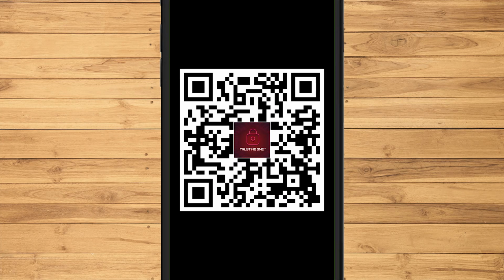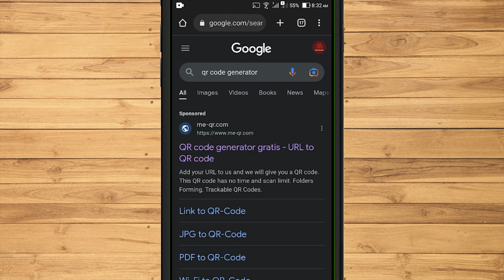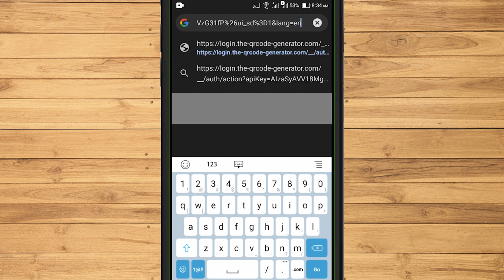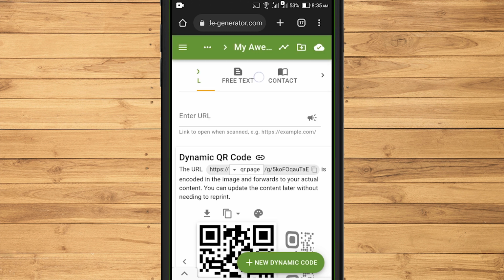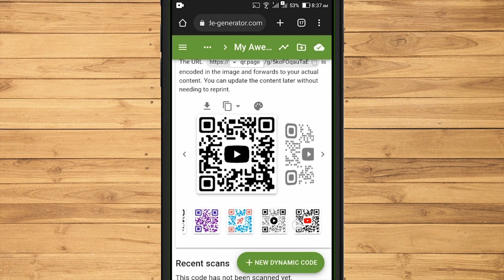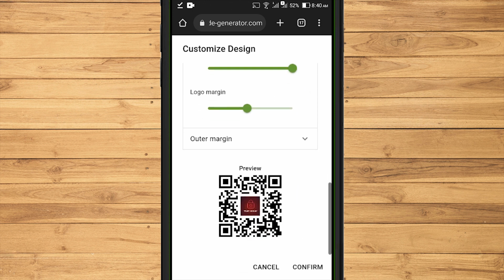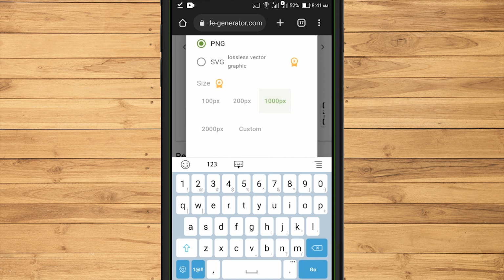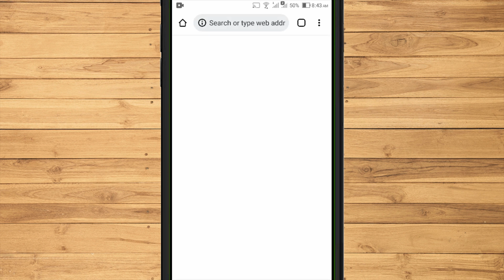How to Create QR Code for Free on Smartphone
A QR code is a type of barcode that can be read easily by a digital device and which stores information as a series of pixels in a square-shaped grid. To make a QR Code easily, we can take advantage of sites that have a QR Code generator feature.